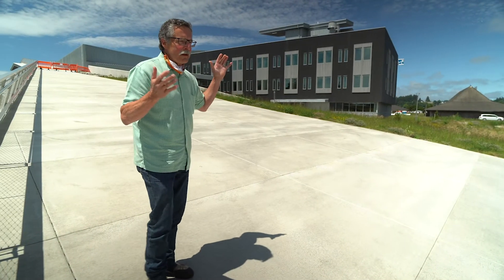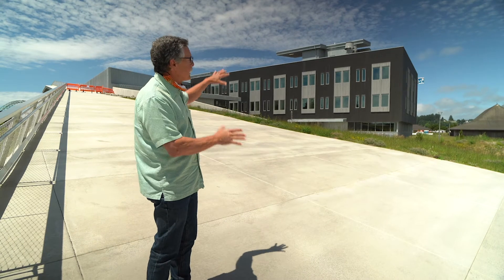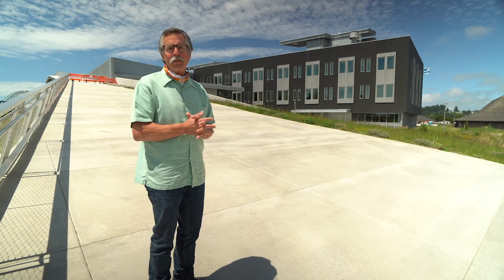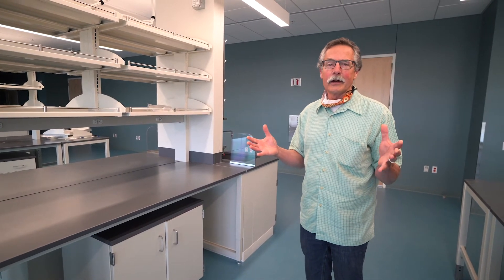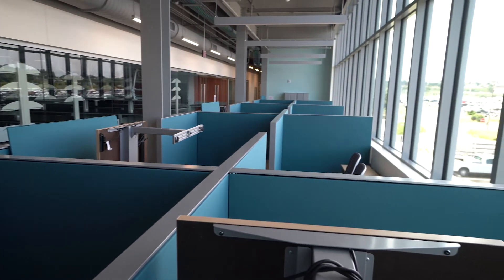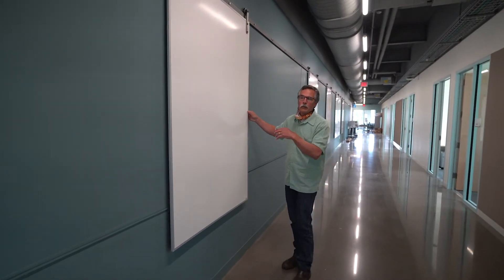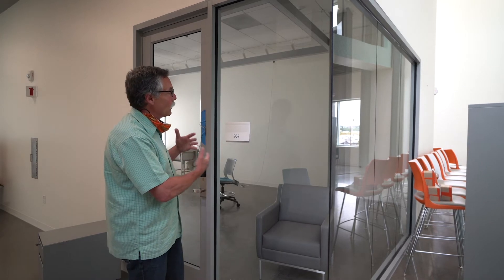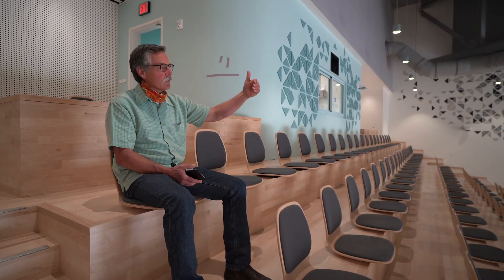HMSC Marine Studies Building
Tour of the new Marine Studies Building on the HMSC campus with Bob Cowen